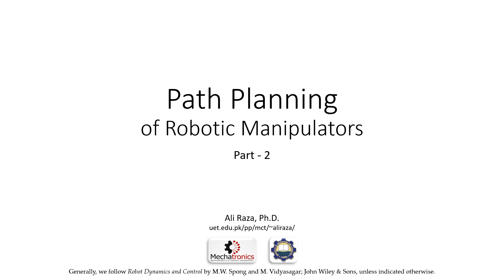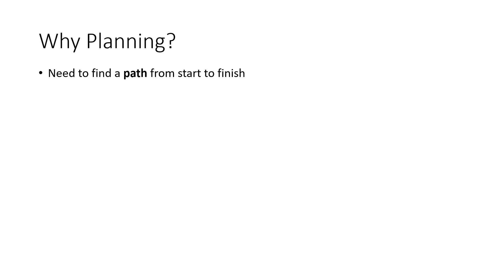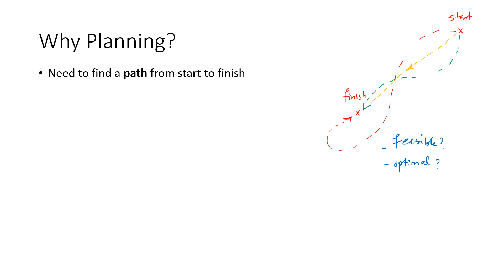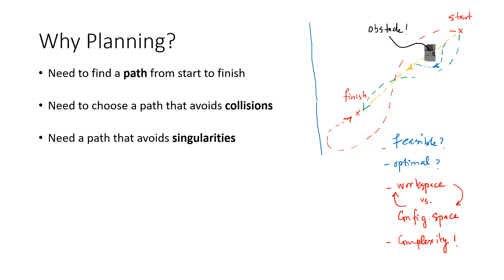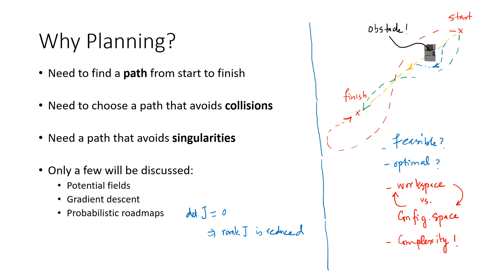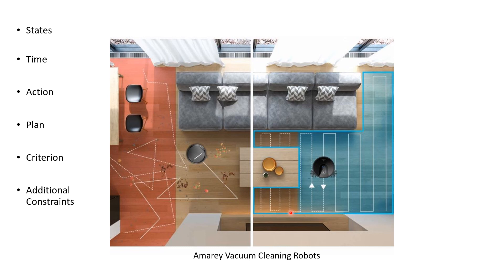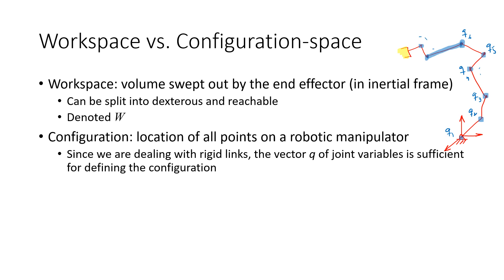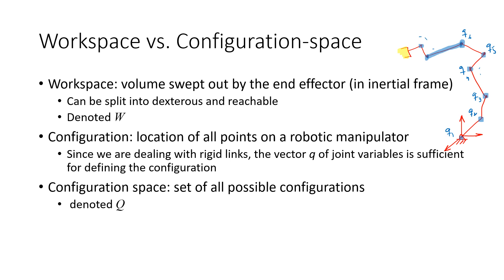Path Planning of Robotics Manipulators (Part 2) / Workspace and Configuration-Space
This is our second lecture on the topic of path planning of robots. The major focus of our discussion will remain on understanding the concepts of workspace and configuration-space and how can we map from one to the other. This discussion is supported by a few examples as well.

Ali Raza, Ph.D.
Department of Mechatronics and Control Engineering,
University of Engineering and Technology, Lahore - 54890, Pakistan.